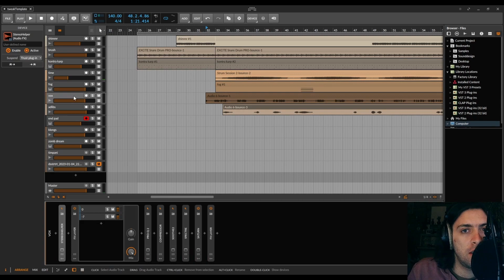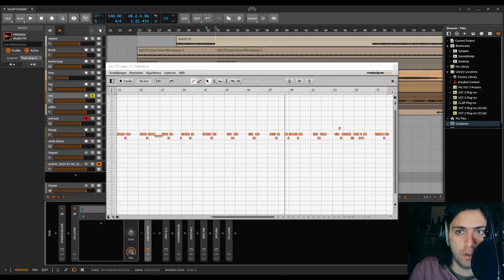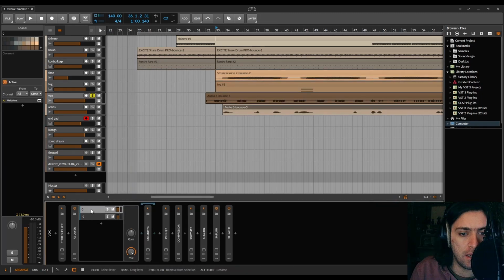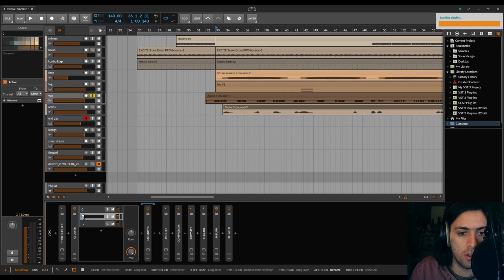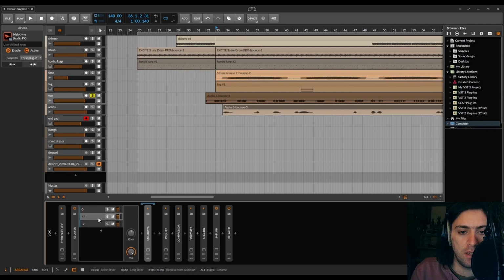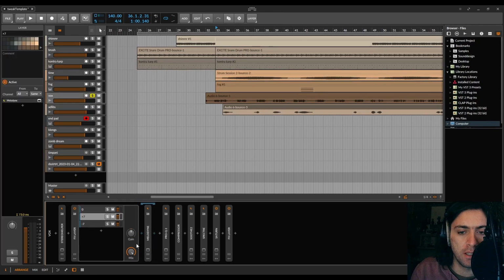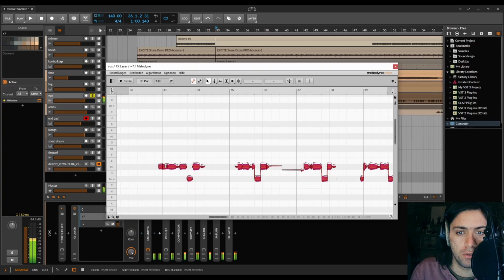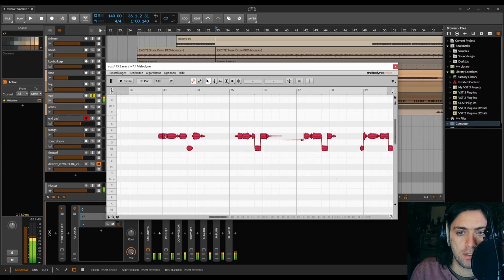My Melodyne Layering Workflow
It's a good workflow! Watch this video :3

Timecodes:
00:00 Intro
00:45 Music
01:20 Layering
02:14 Transposing
02:42 Formants
03:02 Sibilants (yes, i mispronounced that)
03:47 Mixing Layers
04:25 Something Unexpected Lmao
06:07 Outro